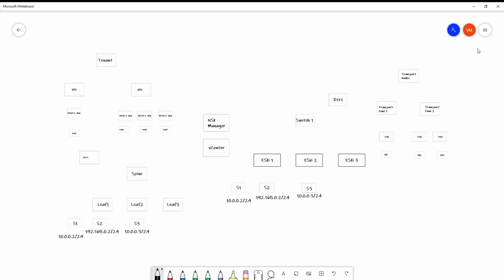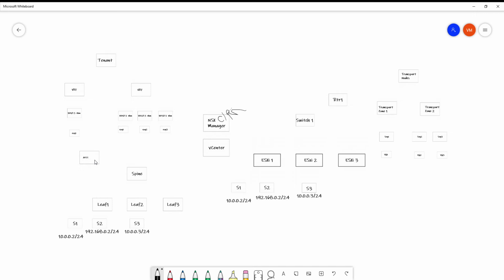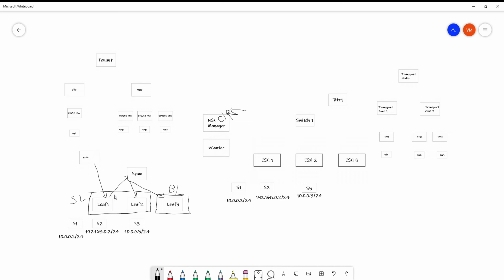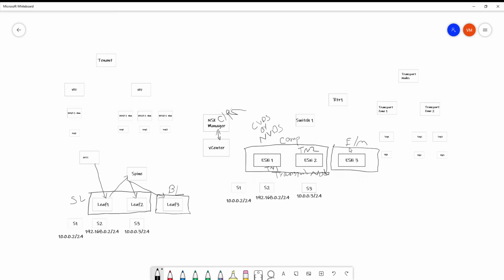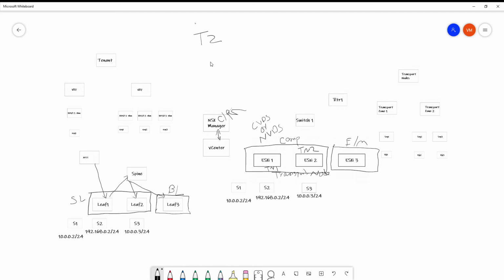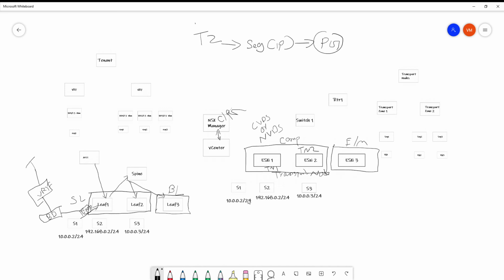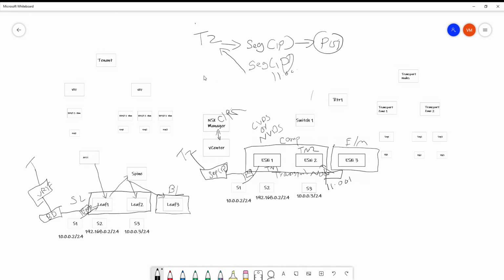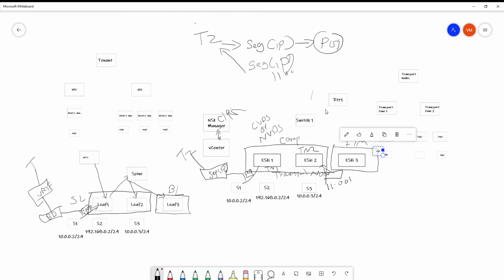Comparing ACI Fabric with NSX Fabric